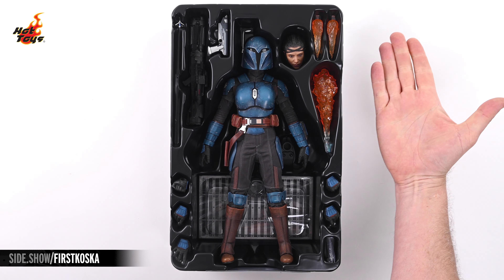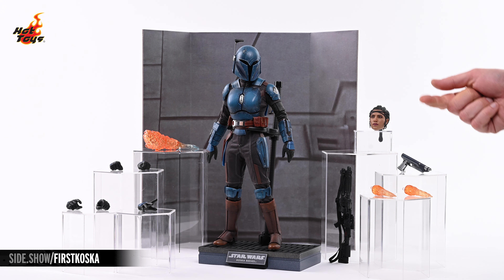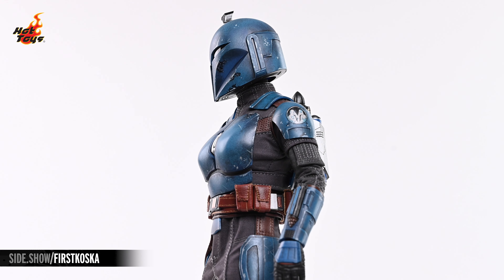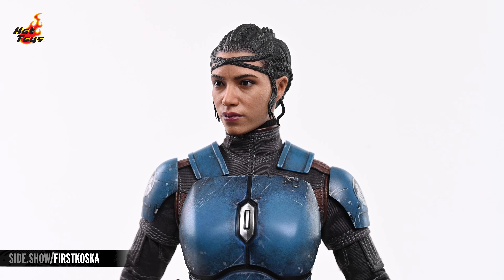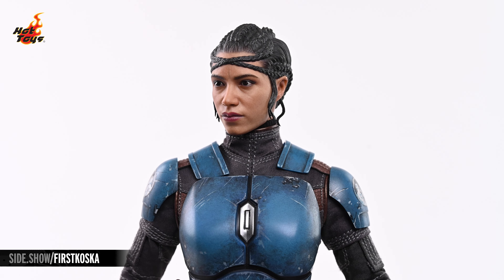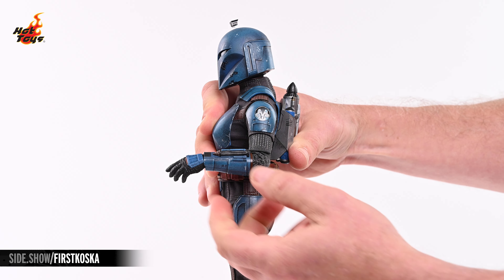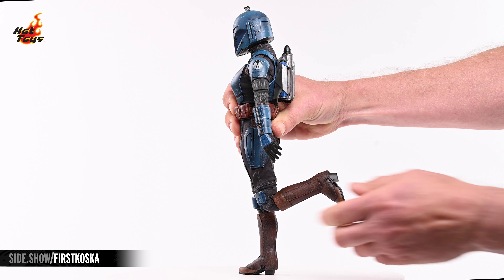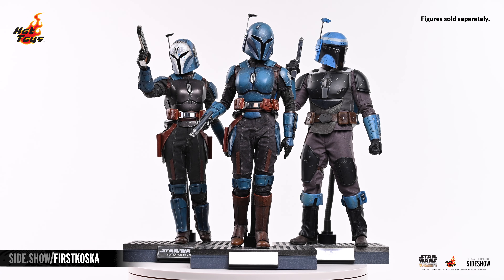Hot Toys Koska Reeves The Mandalorian Figure Unboxing | First Look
Sideshow Collectibles and Hot Toys present the Hot Toys Koska Reeves The Mandalorian Figure Unboxing. Here is the FIRST LOOK at the unboxing and review experience for all Koska Reeves, The Mandalorian, and Star Wars fans!

Sideshow and Hot Toys are excited to officially introduce the new Koska Reeves Sixth Scale Collectible Figure!

The Koska Reeves collectible figure features newly developed head sculpt with great likeness and detailed hair sculpture, Mandalorian helmet and armor with weathering effects, skillfully tailored under-suit, a jetpack with booster fire effects, a blaster rifle, a blaster pistol, a wired grappling hook, a flamethrower effect, a themed display stand, and backdrop!

Keep this loyal and fierce Mandalorian close in your Star Wars collection!